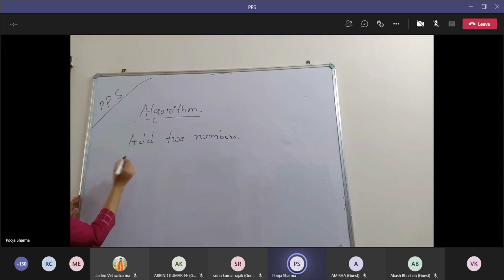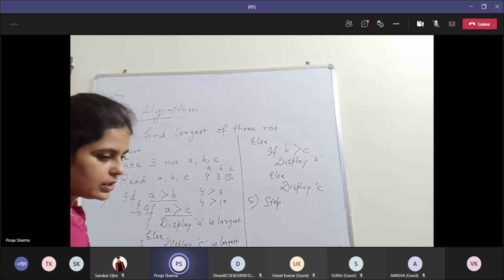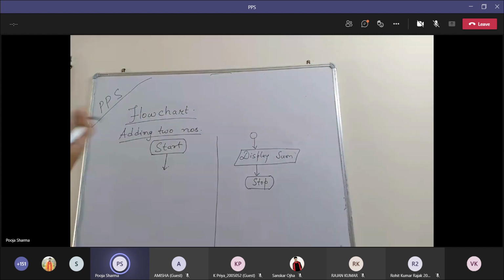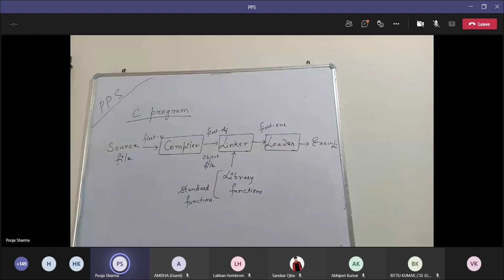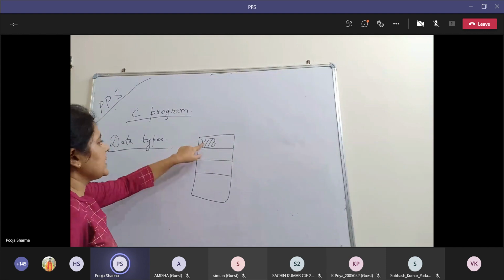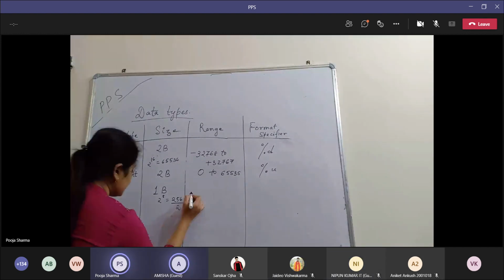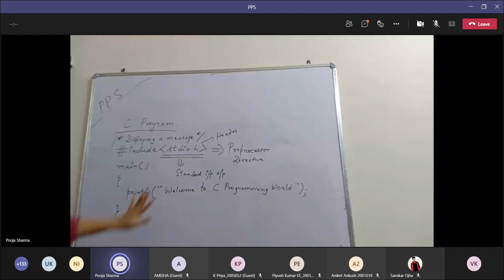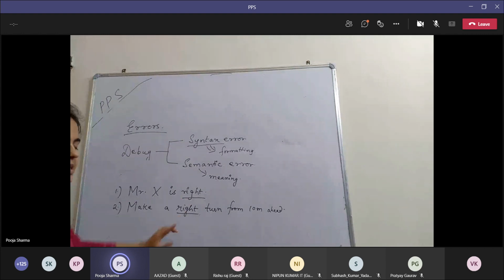PPS | Algorithm | Date 25 May